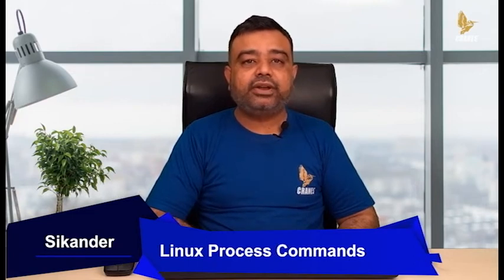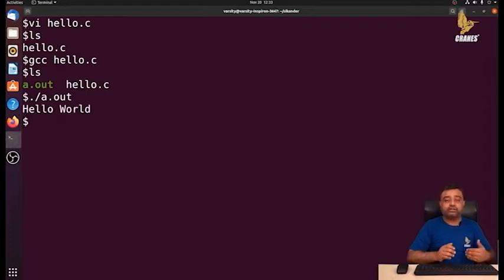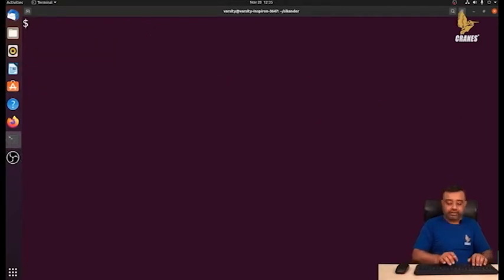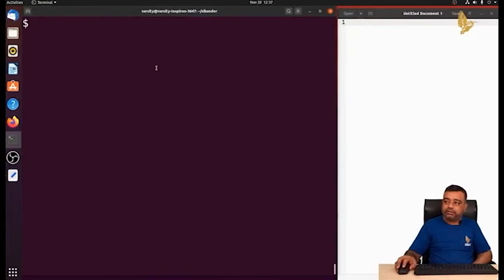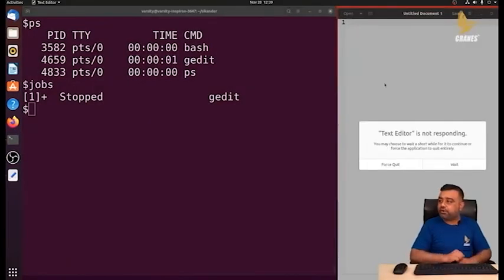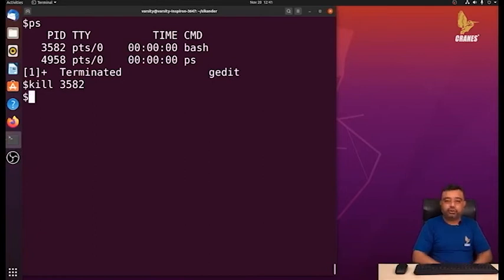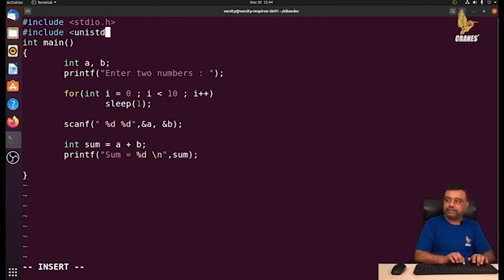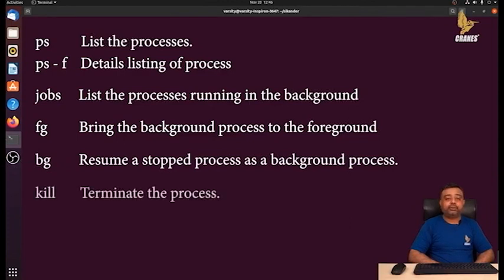Linux Process Commands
This video explains about process related commands on Linux.
How to view list of process using ps command.
Starting a Process as a background process.
Switching processes from background and foreground using fg and bg.
Listing the processes running as background using jobs command
Terminating a program using kill command.

Key Highlights:
100% Placement Assistance

About Cranes Varsity:
22+ Years of Excellence
1 Million Engineers Trained in Academia, Corporate & Defence